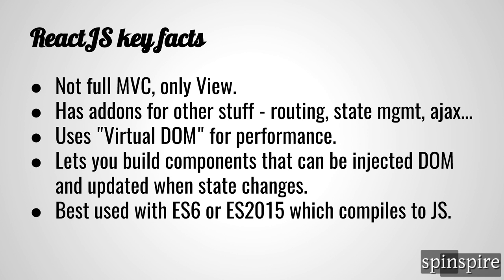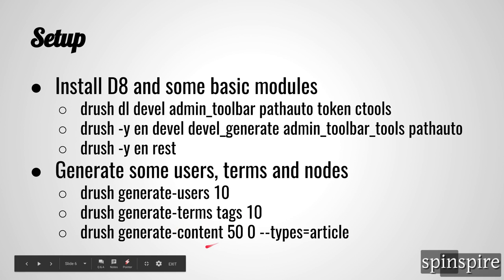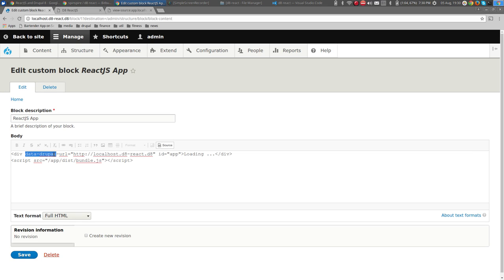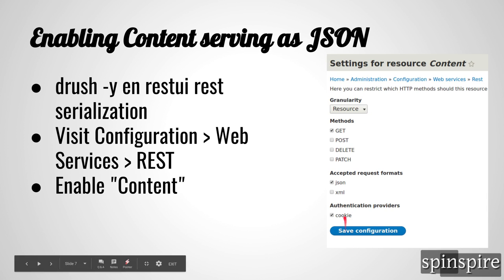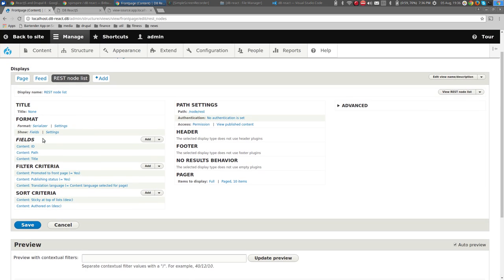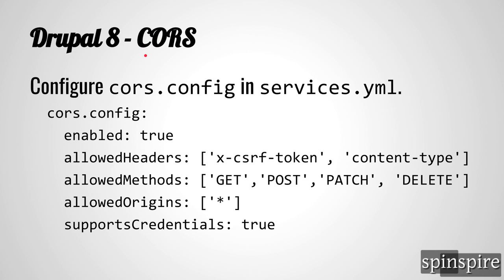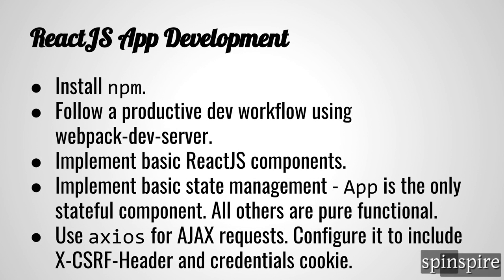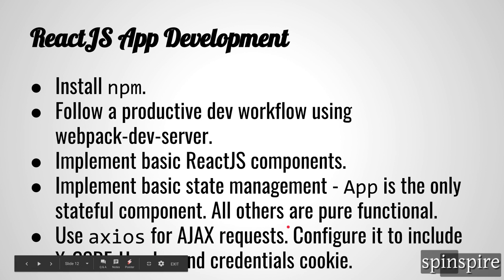Rich Web Applications with ReactJS and Drupal 8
Drupal GovCon 2017 presentation on: Rich Web Applications with ReactJS and Drupal 8

ReactJS is the shiny new JavaScript framework that everybody wants to use in their next project. It's a component based approach to building JavaScript based web-applications and SPA's (single page applications). But any JavaScript front-end needs a RESTful service based back-end to store data and implement business logic. Drupal 8 has RESTful services built into core (Drupal 7 has it too, but in contrib modules). So if you have significant investments in Drupal, and need to implement specialized front-ends with Drupal back-end, or if you want to integrate rich web applications within your Drupal site, then this presentation could be useful.

Agenda:
- What are JavaScript front-ends?
- What are RESTful back-ends?
- Introduction to ReactJS
- Configuring Drupal 8 to serve RESTful services
- Writing a ReactJS application that leverages Drupal
- Pulling content from Drupal into ReactJS app
- Creating Drupal content from a ReactJS app
- Authentication & Security
- Best practices